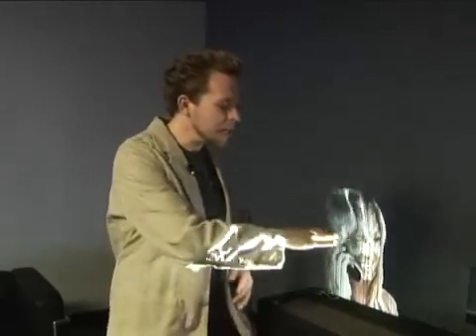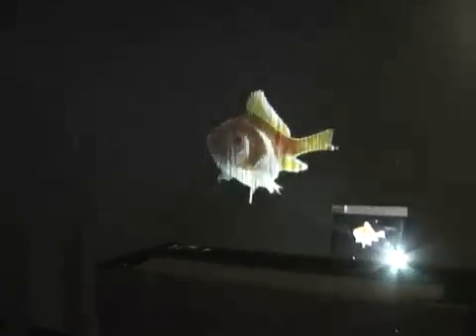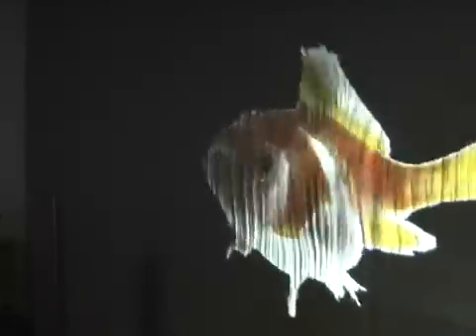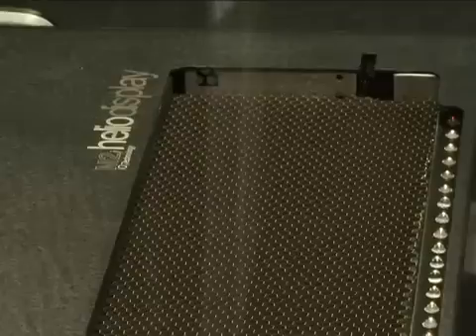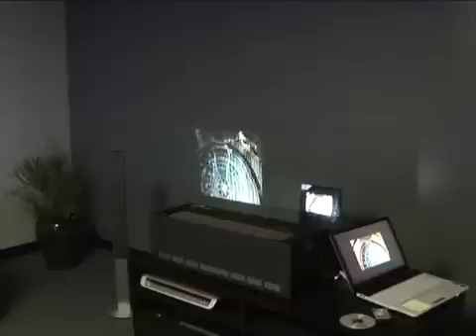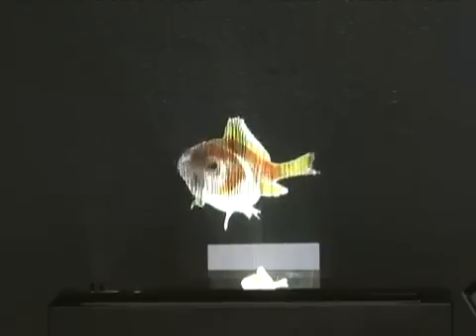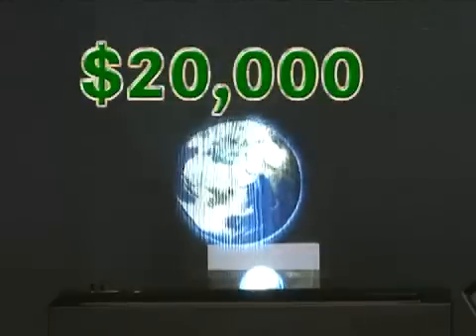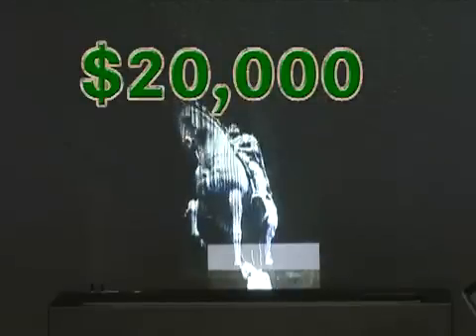Heliodisplay Air Projection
Heliodisplay transformed air projection